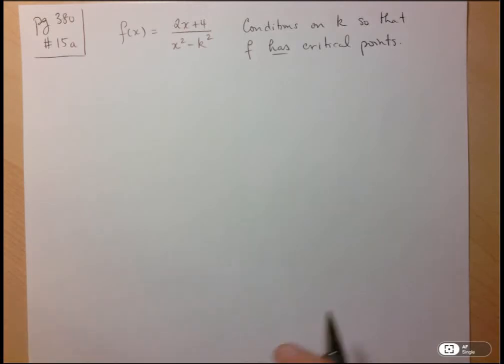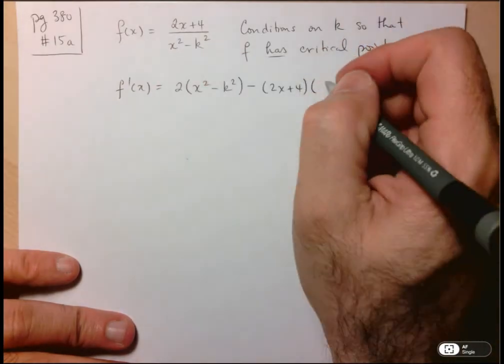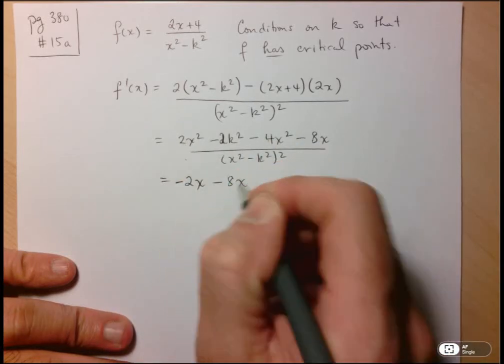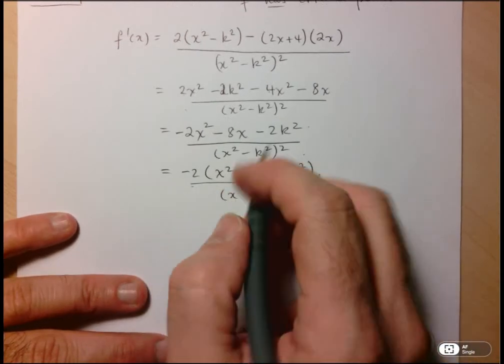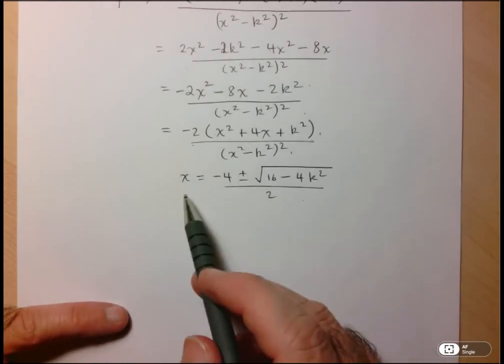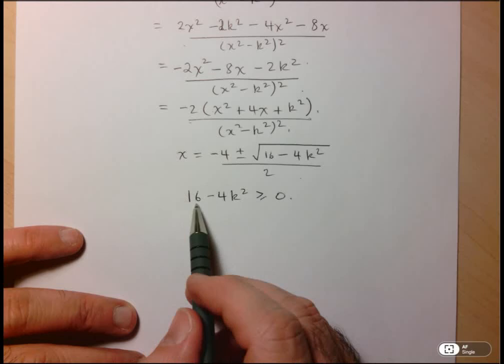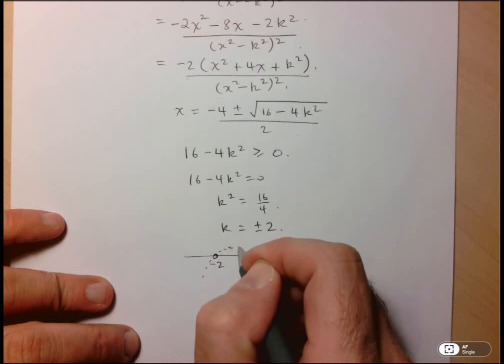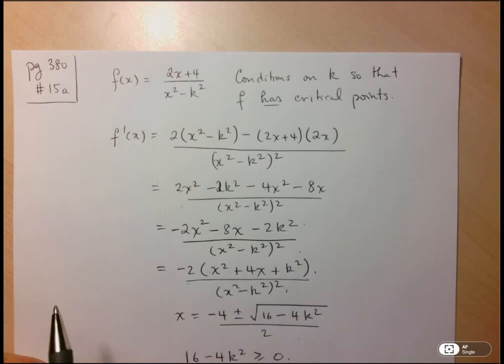MCV4U pg 380 no 15a